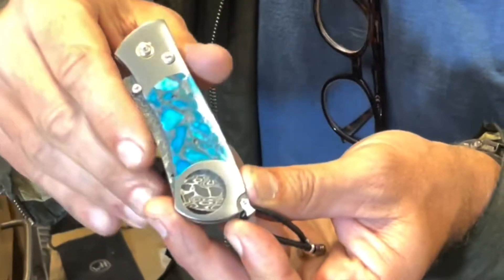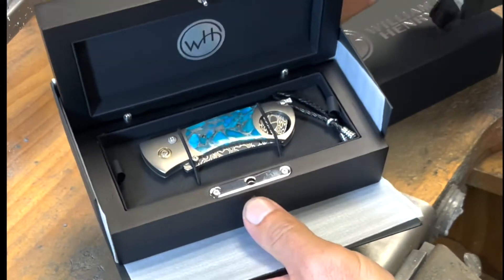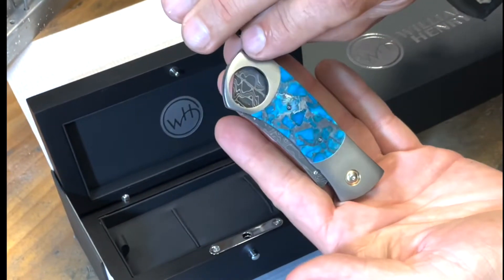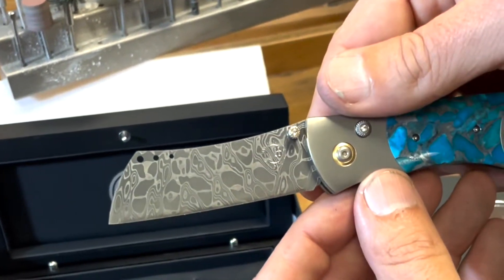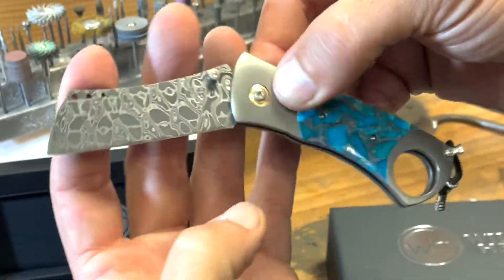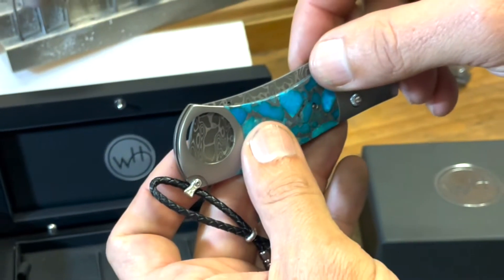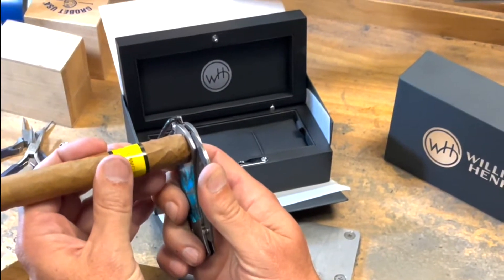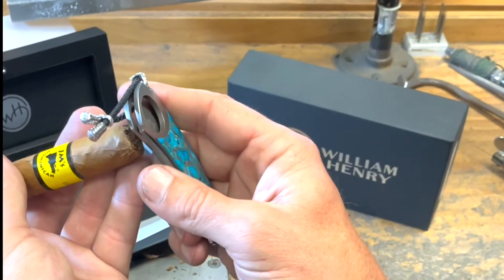William Henry's Cigar Cutter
WH founder Matt Conable unboxes and demonstrates our first knife/cigar cutter combo.